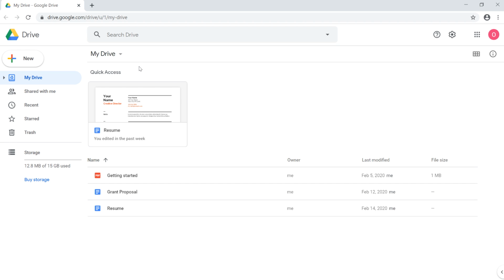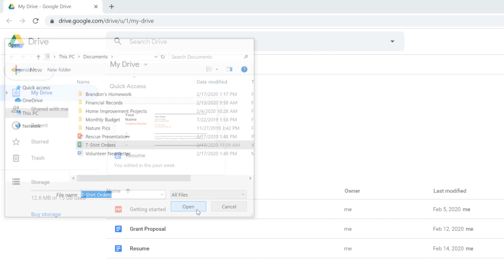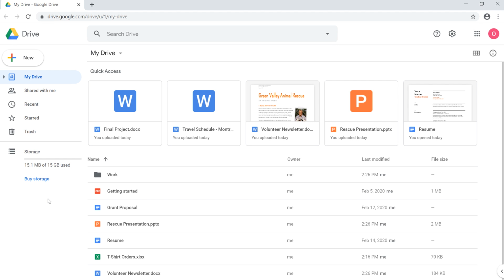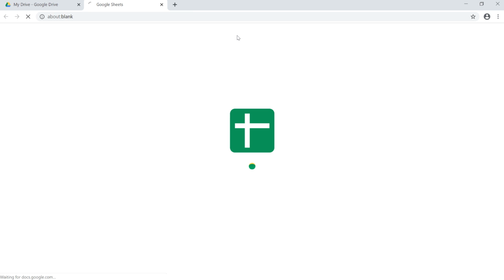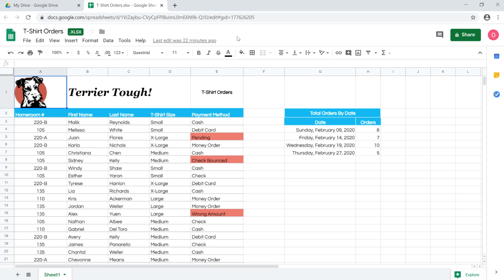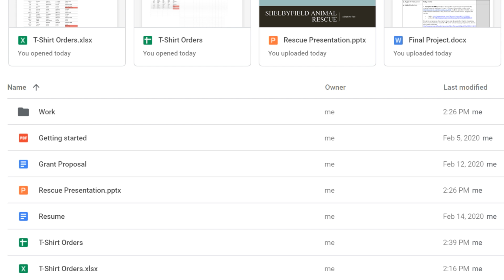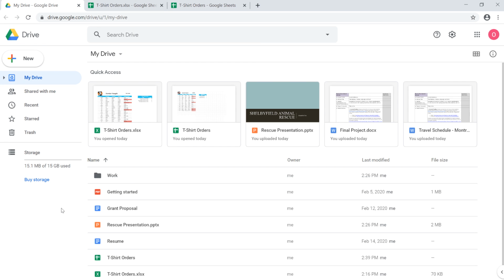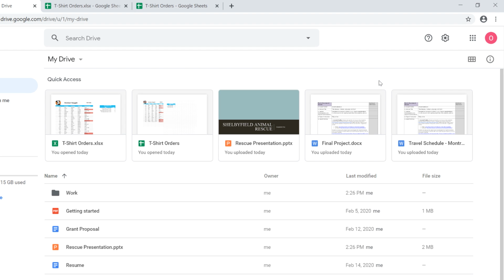Google Drive: Uploading Files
In this video, you’ll learn more about uploading files in Google Drive. for our text-based lesson.

This video includes information on:
• Converting files to Google Drive formats
• Uploading files and folders
• Converting files to Google Docs format

Follow our other social media pages to stay up to date on all of our latest content!